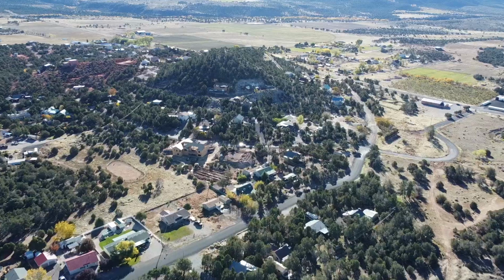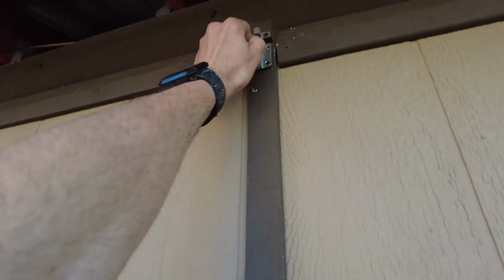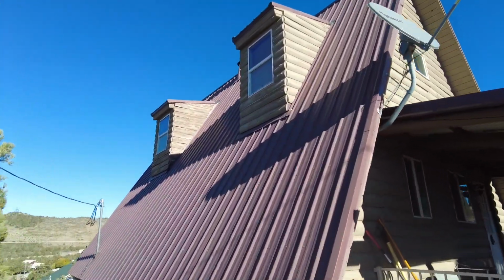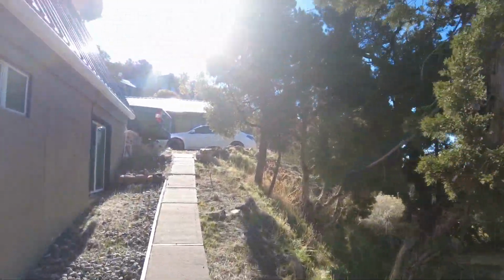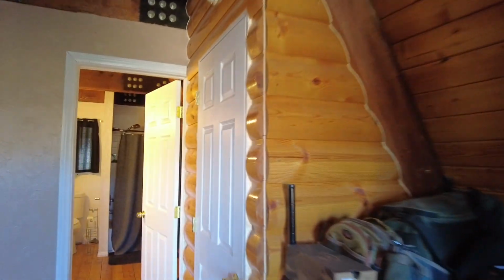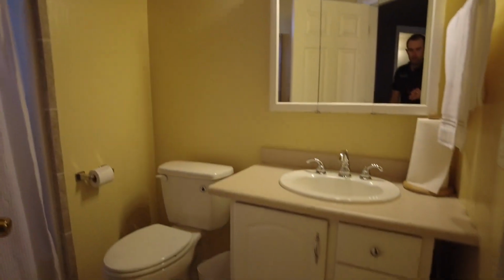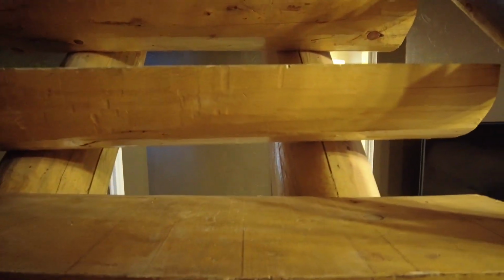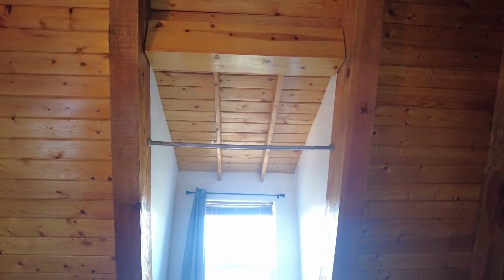Central UT A-Frame cabin full tour l Southern UT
Incredible investment opportunity on a cozy A-frame cabin just minutes from fishing, hunting, hiking and all the great outdoors. This is an awesome cabin sitting on over a half acre with spectacular views of the valley. Buyer is responsible to verify all listing information to buyer's own satisfaction